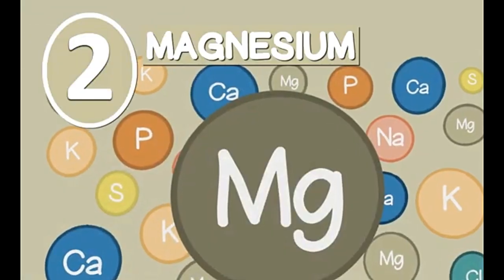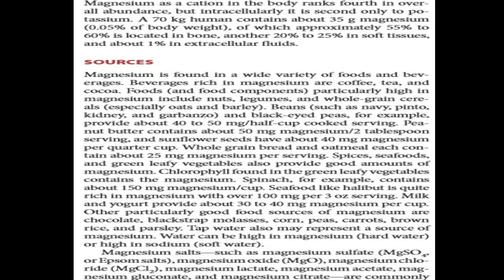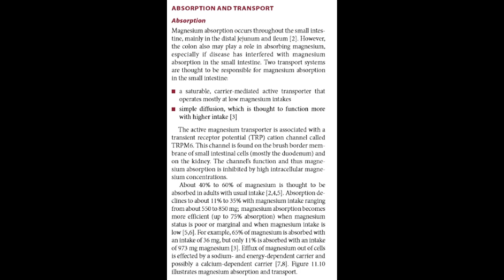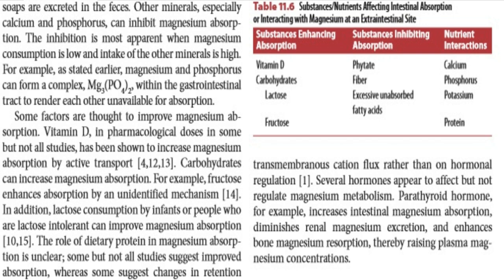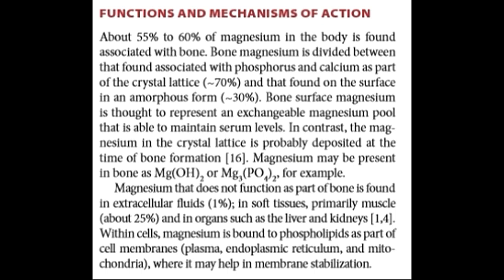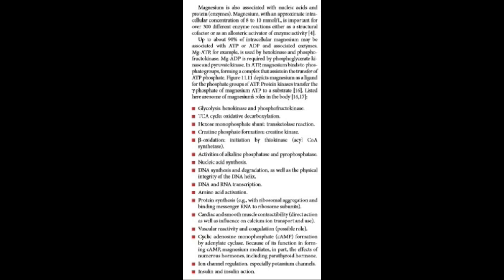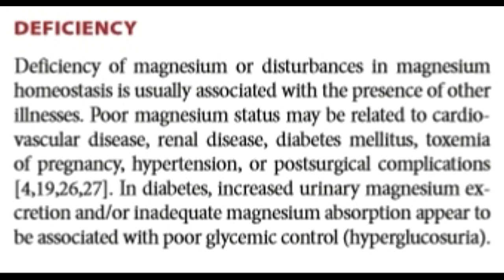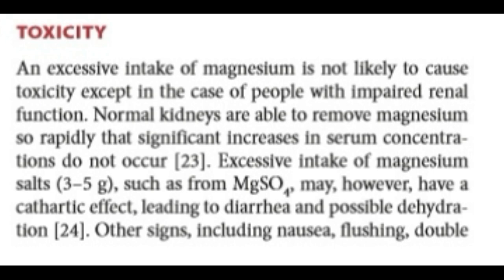Micro nutrients | Magnesium content | Presented by Dr.K.Narayanasamy | NASC | Part 1 | 01.07.2024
Micro nutrients
Micro mineral Magnesium content - Part - 1

Presentation by
Dr.K.Narayanasamy
Associate Professor and Head
Department of Food Science & Nutrition